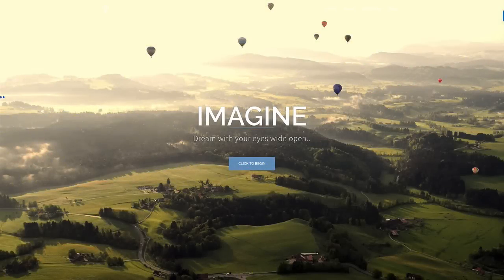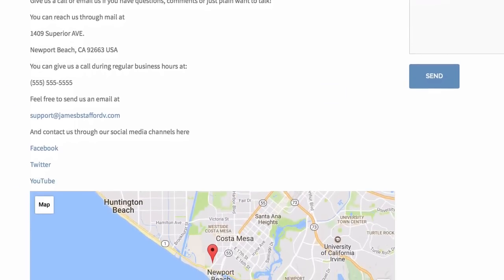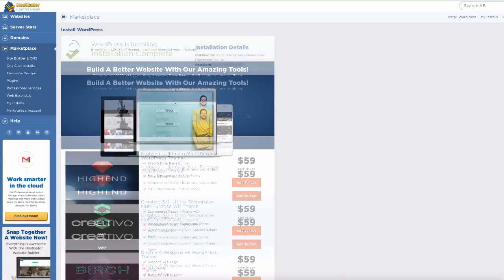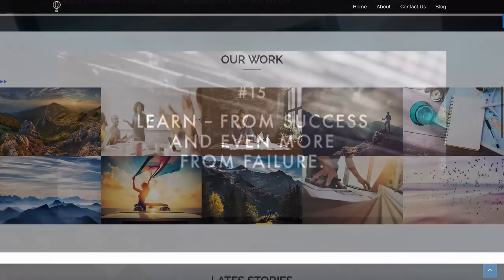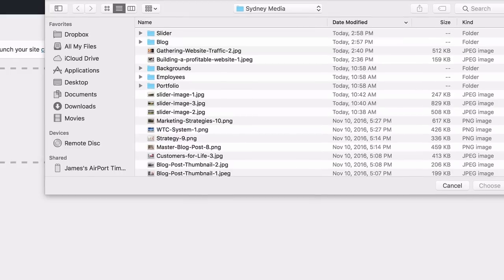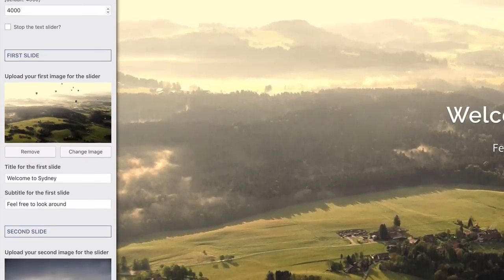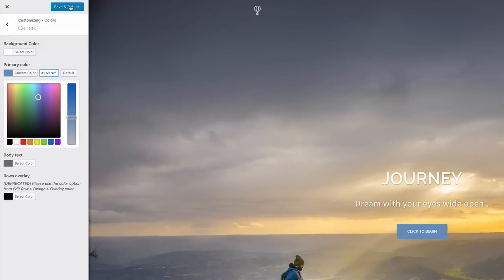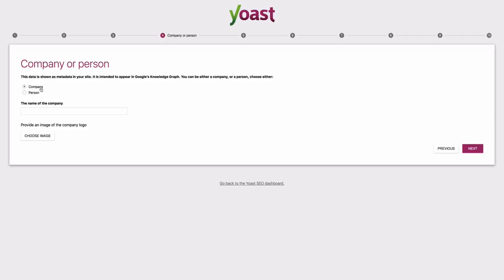How To Make A WordPress Website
Learn how to make your own website with WordPress!

✅ Update** WHEN INSTALLING WORDPRESS --- In the Cpanel, at the very top under "Popular Links" click on "WordPress Installer" and then click the blue 'Install Now' button. Then at select "Choose installation URL " and choose your new domain name and simply fill out the information as before and click the blue 'Install' button at the bottom***